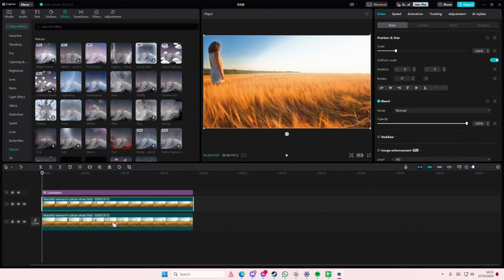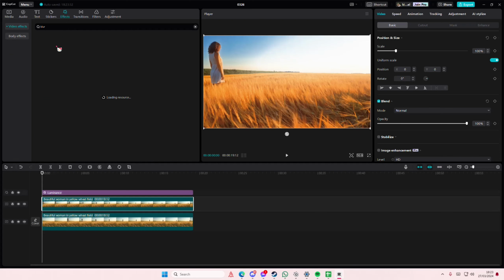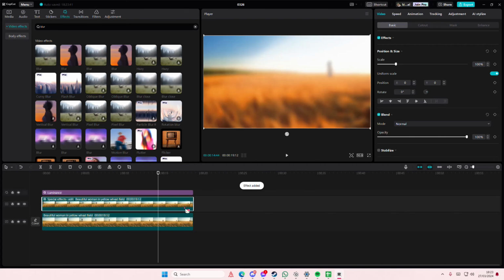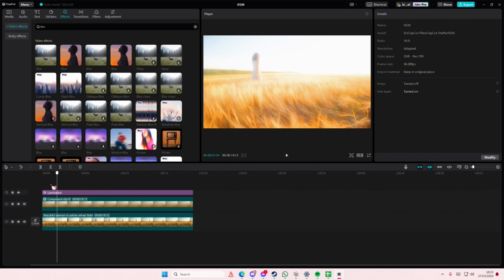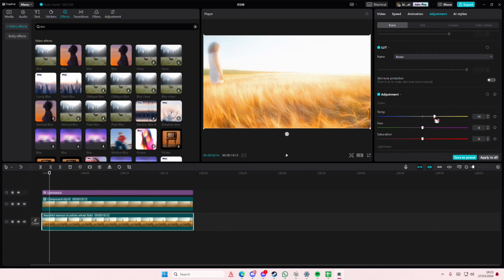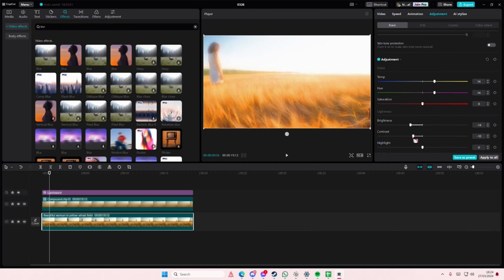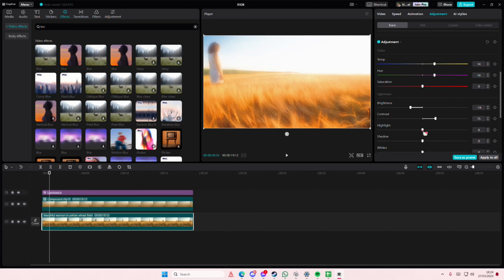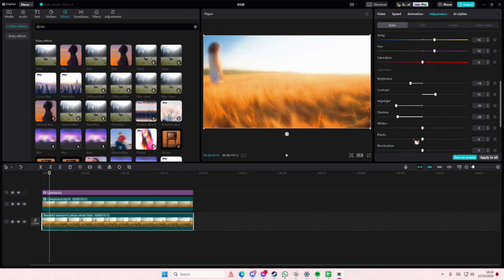Want To Create Your Own Soft Glow Dreamy Video Filter On CapCut PC? Here's How You Can!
Create your own dreamy video filter on CapCut PC by watching this tutorial.